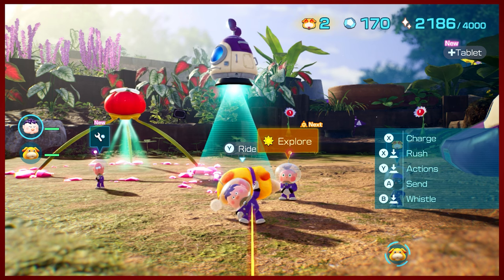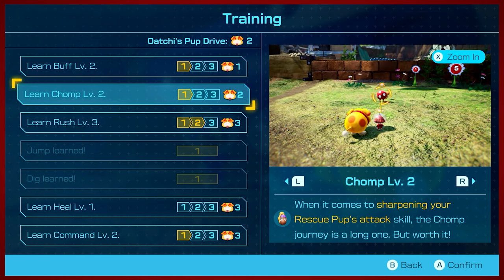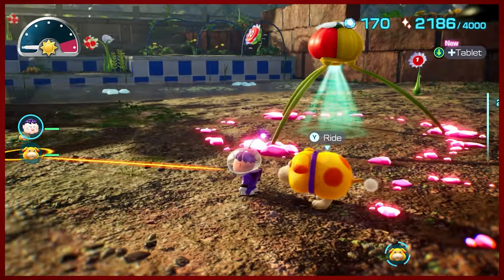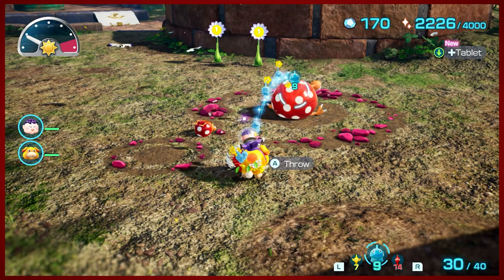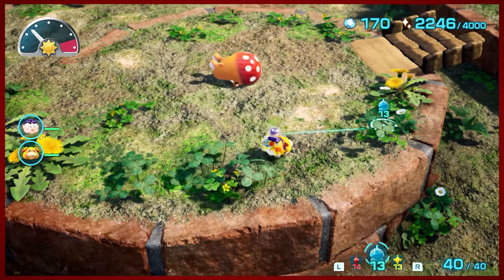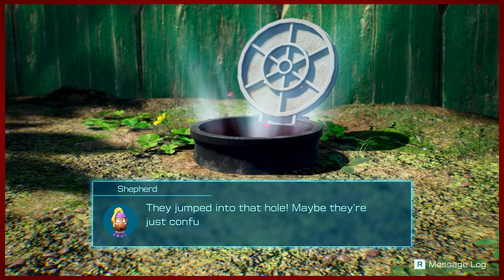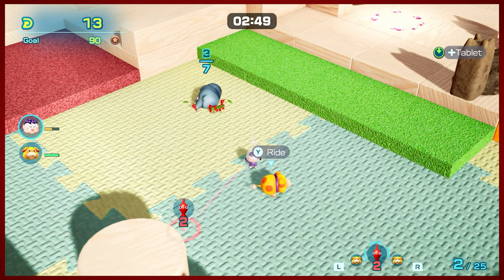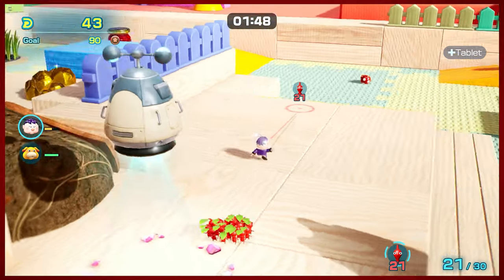DANDORI | Pikmin 4 [5]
How do you Dandori?